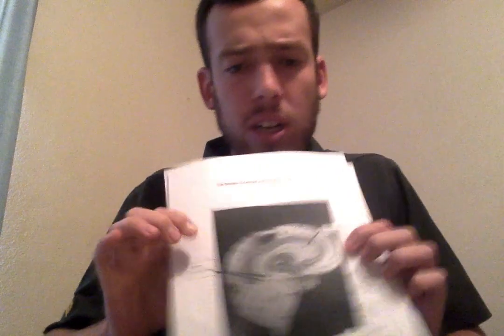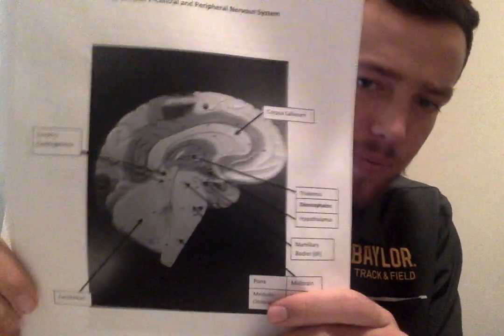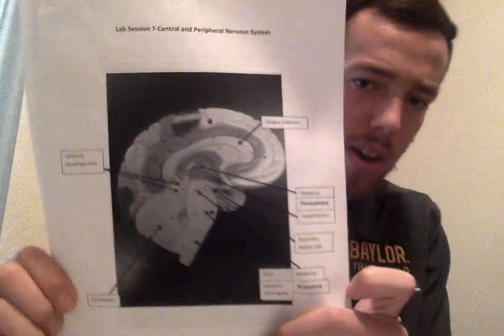Lab 7 (Central Nervous System)